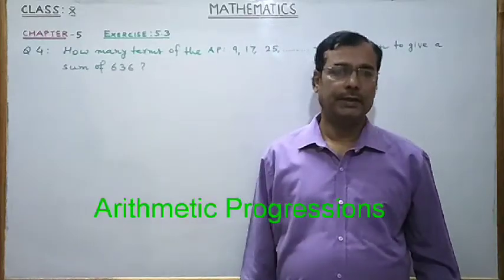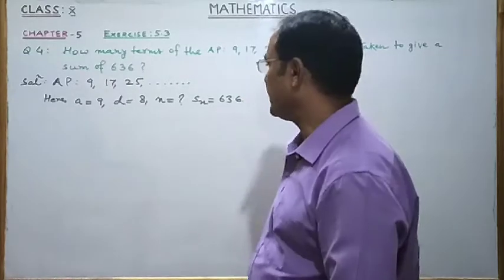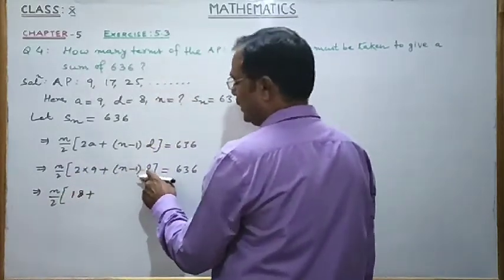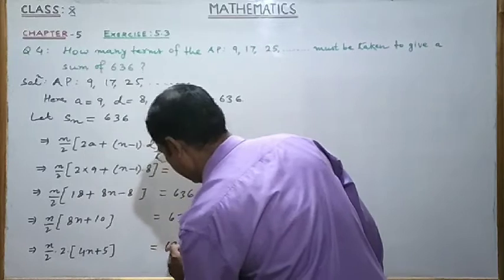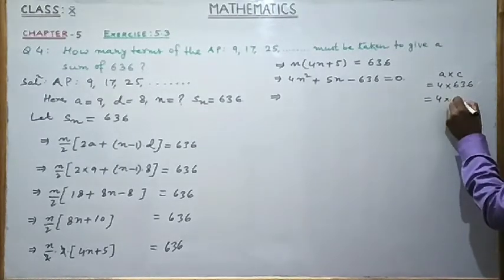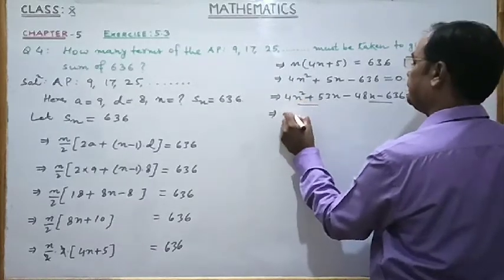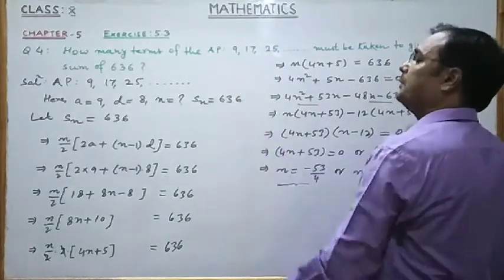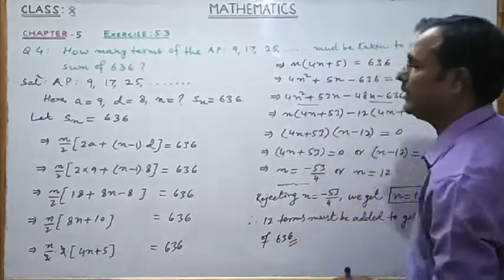CLASS 10 ARITHMETIC PROGRESSIONS I CHAPTER 5 I CLASS 10 MATHS AP I AP EXERCISE 5.3 Q4 SOLUTION.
CLASS 10 ARITHMETIC PROGRESSIONS I CHAPTER 5 I CLASS 10 MATHS  AP I AP EXERCISE 5.3 Q4 FULL SOLUTION.
MATHS I MATHEMATICS I CLASS 10 AP I CLASS 10 MATHS AP I CLASS 10 ARITHMETIC PROGRESSIONS I CHAPTER 5 I CHAPTER 5 AP I CLASS 10 MATHS I SOLUTIONS I FULL SOLUTIONS I AP EXERCISE 5.3
This video is prepared exclusively to support the uninterrupted study of the students and to support the student's concept building process in mathematics as concepts are the most powerful tool in mathematics. Problems or questions in mathematics become enjoyable if concepts about a topic is clear and stronger.
In this video Class 10 Maths Chapter 5 Arithmetic Progressions Exercise:5.3 Q4 is explained in a absolutely clear and easy way in real class situation which helps the students to understand the solution very easily. so watch this video and learn more and more and make your concepts stronger.
Thanks.

CLASS 10 MATHS ARITHMETIC PROGRESSIONS SOLUTIONS.